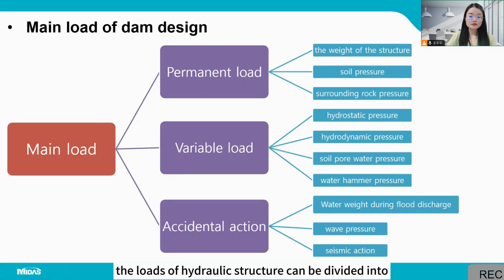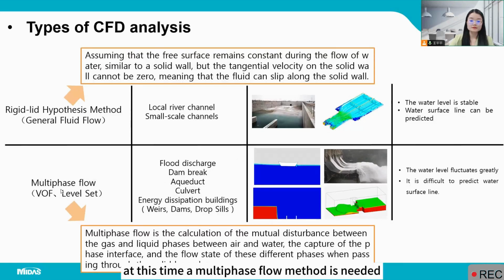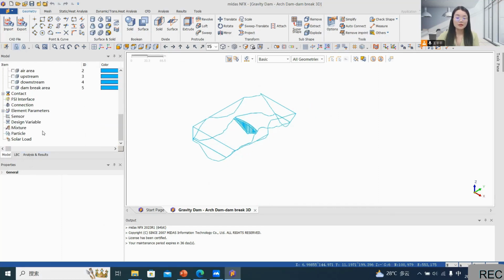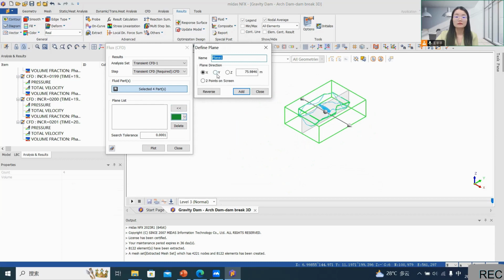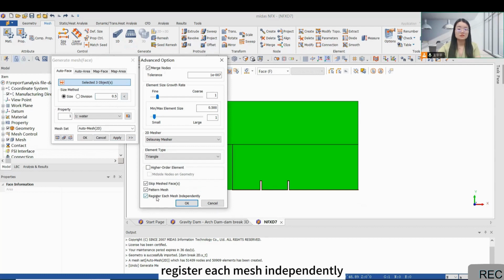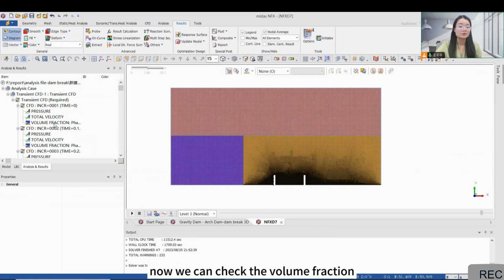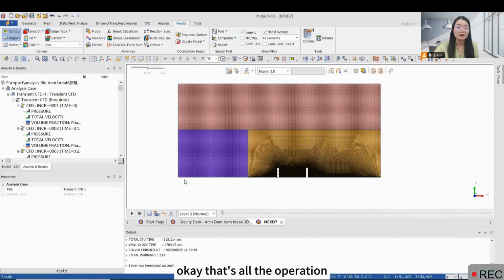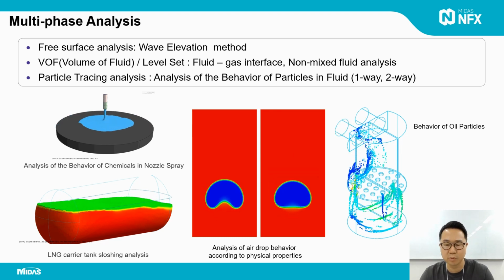Stability Assessment of Dam Design Using Multiphase Flow Analysis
Recently, damages due to natural disasters have been gradually increasing in scale and severity. Especially, sudden heavy rainfall often leads to a rise in reservoir water levels, resulting in significant flooding.

In today's webinar, we would like to introduce a case where advanced simulations for various variables were conducted using computational fluid dynamics (CFD) during dam design to proactively prepare for such situations. We will also provide a demonstration of how to easily approach CFD analysis using midas NFX, making it accessible even to those who have found it challenging.